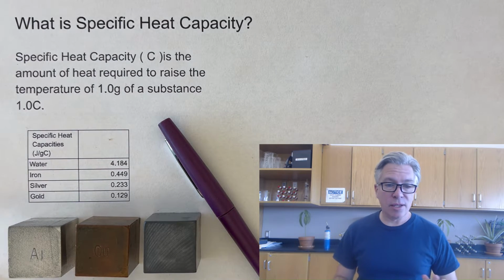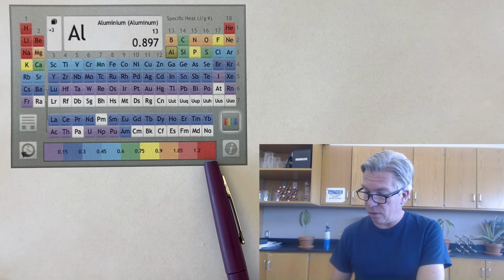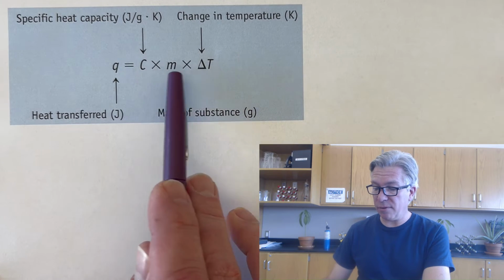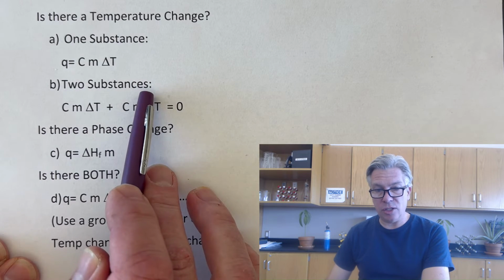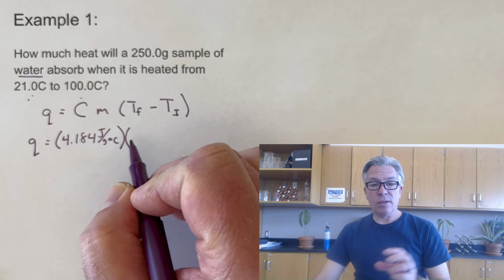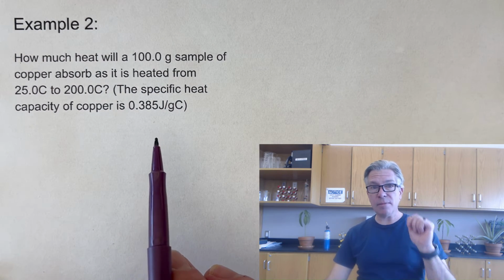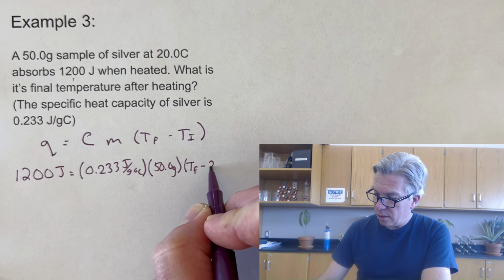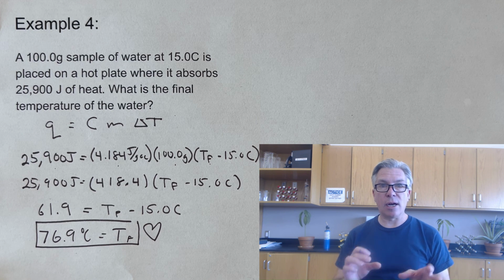AP Chem 6.4-Specific Heat Capacity #1: One Substance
In this video, we begin our chemistrytravels with an introduction to specific heat capacity (C), and do some introductory problems.

Specific Heat Capacity is the energy required to raise the temperature of 1.0 gram of a substance 1.0 C. Every substance has its own unique specific heat capacity, and we can use it to calculate how much heat a sample is gaining or losing by multiplying the specific heat capacity, the mass of the sample, and the number of degrees that the sample changes. We can also use specific heat capacity to identify a substance, if we can carefully determine it.

This video is designed to help you with your chemistry homework and calculations